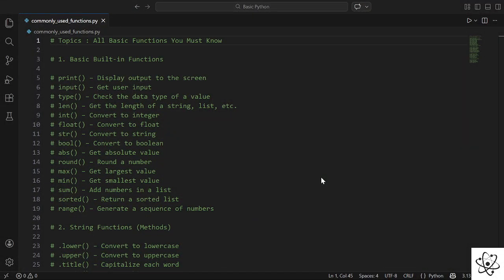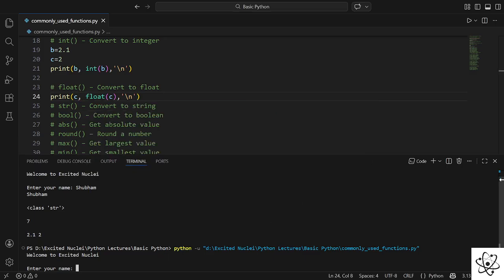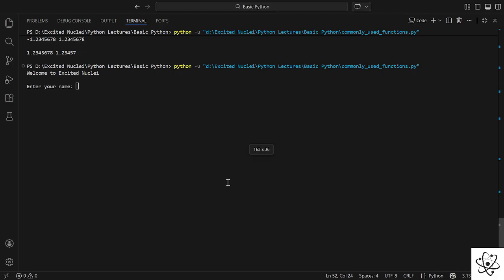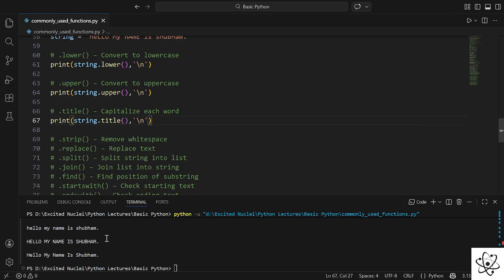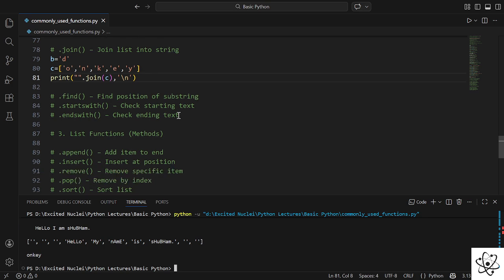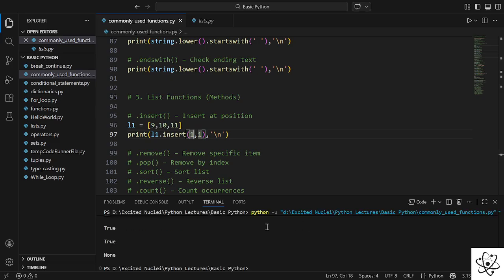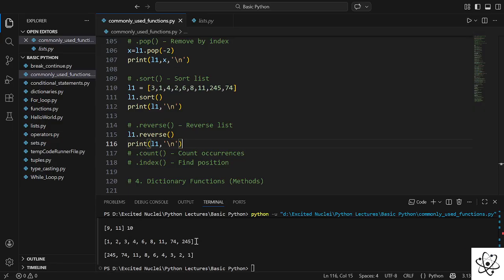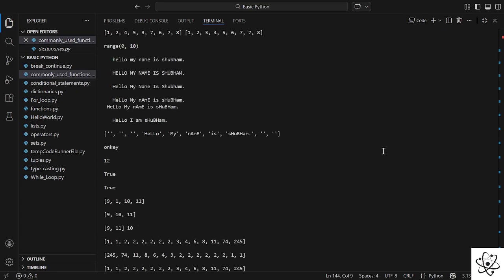All Basic Python Functions You Must Know | Complete Beginner Guide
Want to master all basic Python functions in one video?
In this complete beginner-friendly tutorial, you’ll learn the most important built-in, string, list, and dictionary functions in Python with clear examples.

This video covers:

- Basic Built-in Functions
- String Methods
- List Methods
- Dictionary Methods

This video is perfect for:
- Python beginners
- Anyone building strong Python fundamentals

By the end of this tutorial, you’ll understand the most essential Python functions that every developer must know.